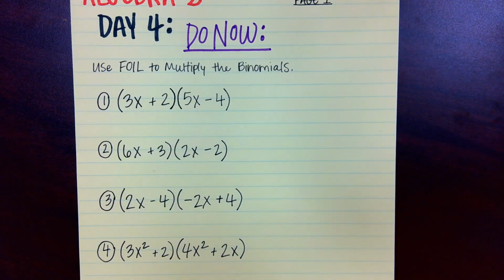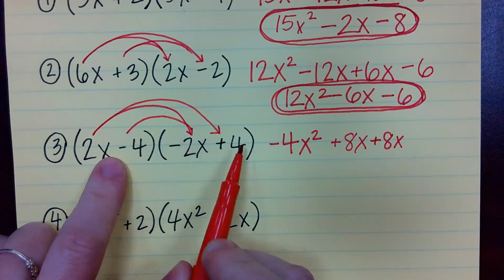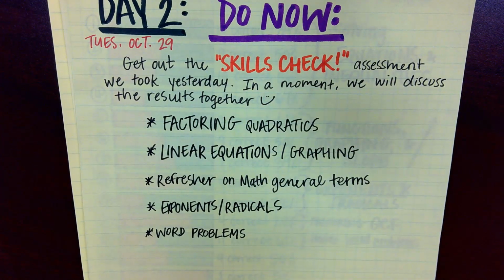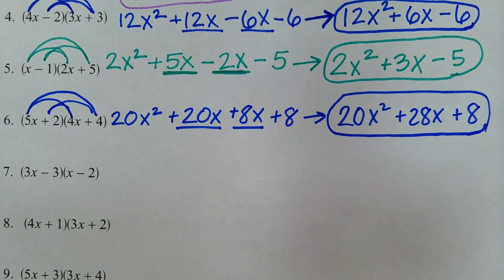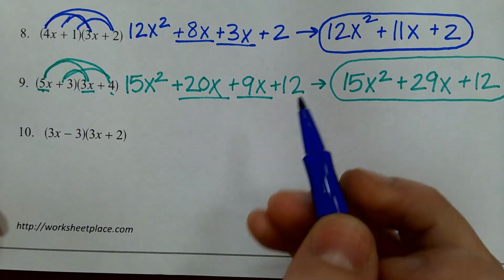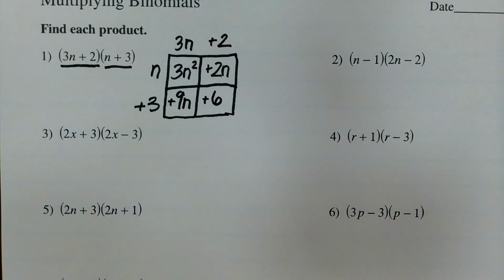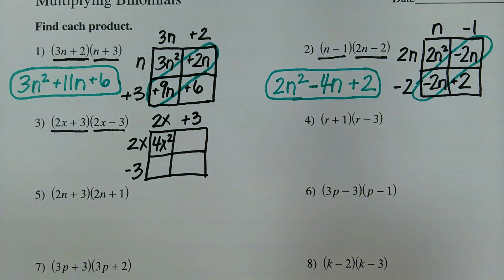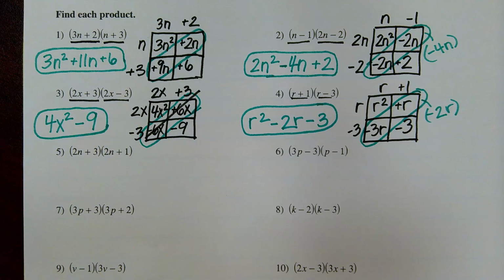ALGEBRA 2 Day 4- multiplying binomials (BOX method)